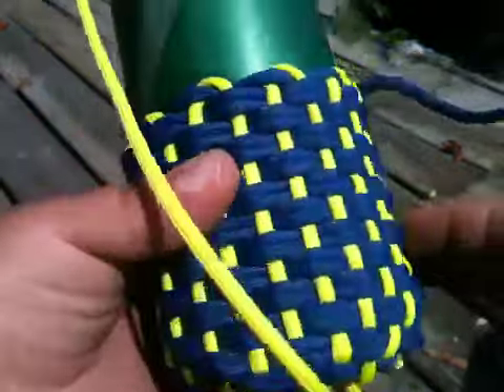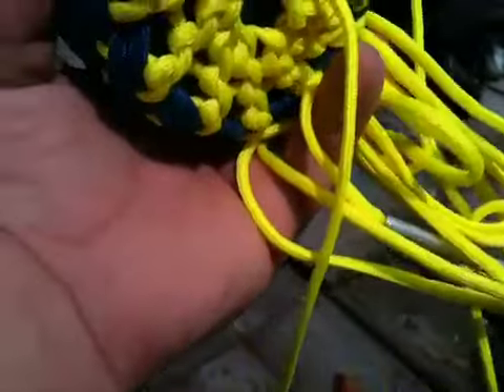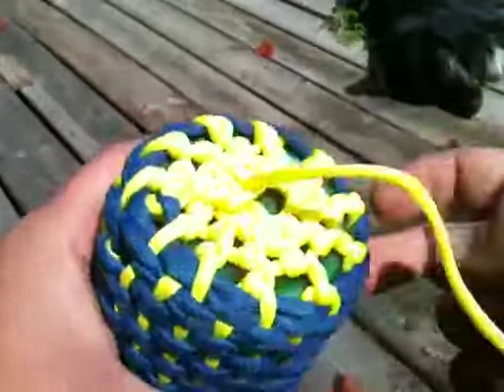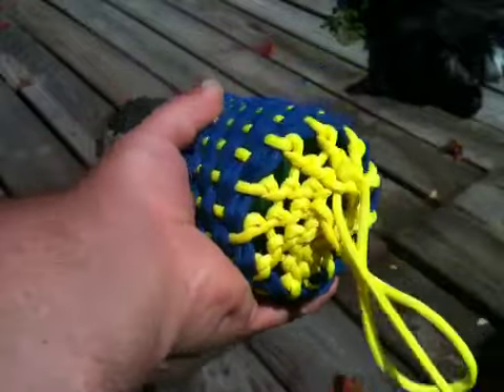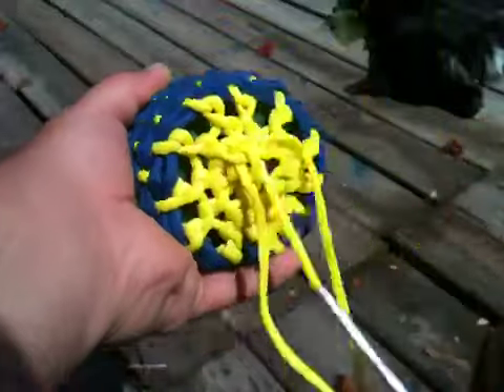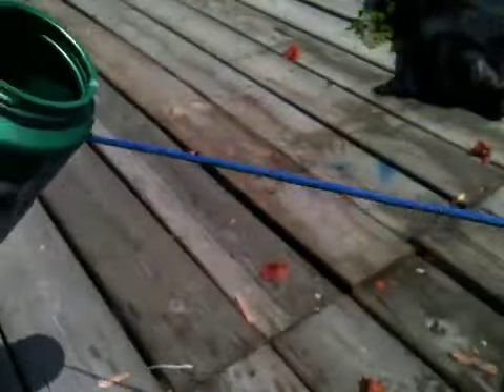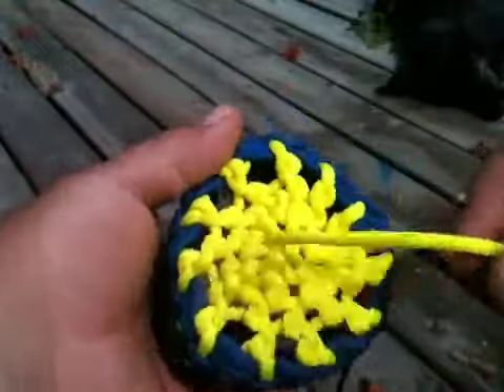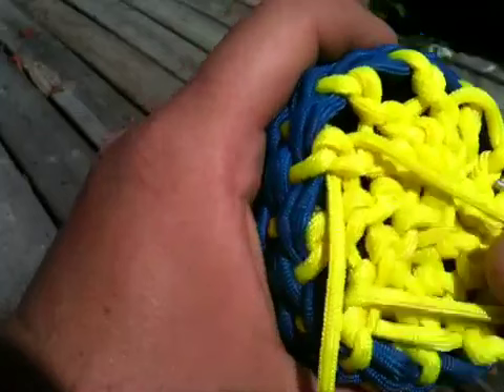Paracord how to DIY pouch coozie Stormdrane part five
This is the part five tutorial in my how to DIY Stormdrane pouch coozie koozie series. A special thank you to Stormdrane for stopping by and leaving encouraging comments. His designs are world class!) if for some reason you aren't subbed to Stormdrane here's a link to his YouTube Chanel.

The paracord for this series was provided by our good friends over